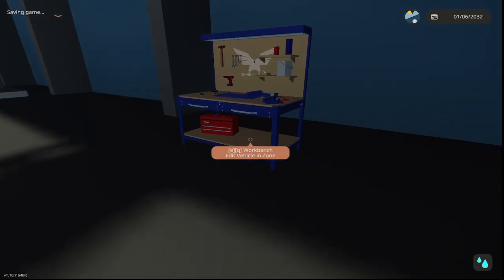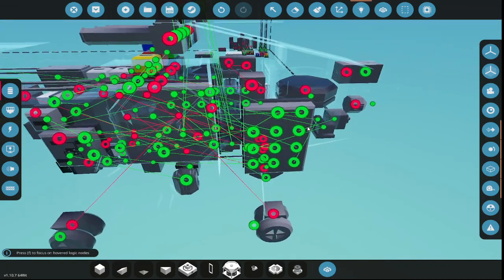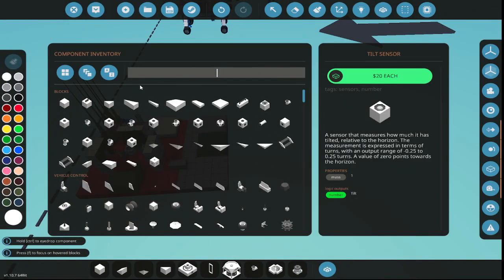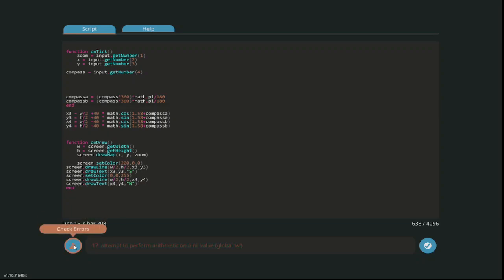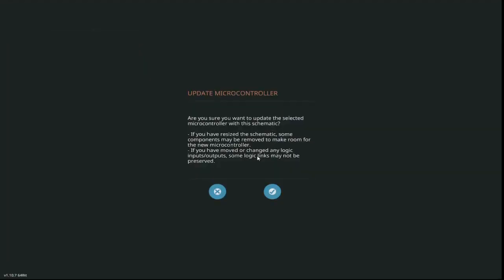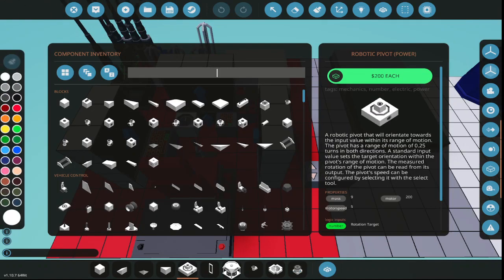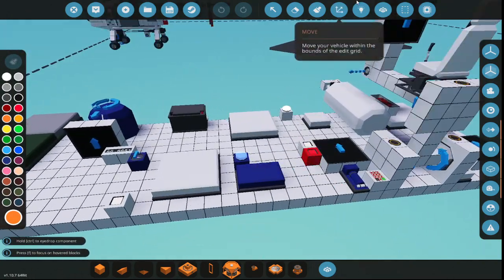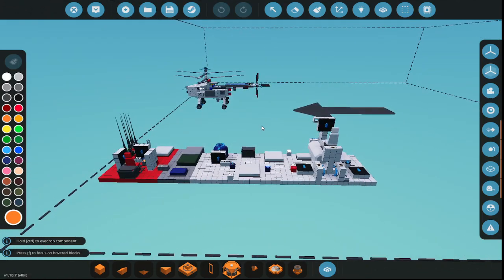Stormworks - Navy Drone Build #4 - remote compass and map (commentary, music)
I am setting up the map and compass, next will be tilt and radar!  :)